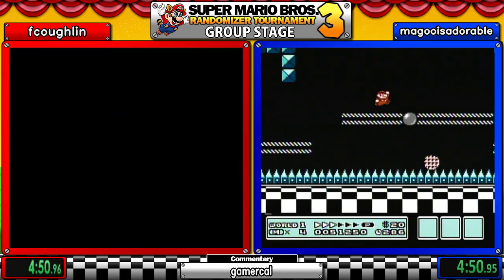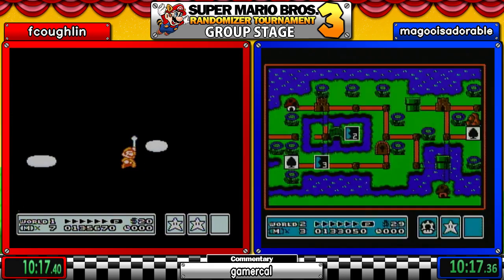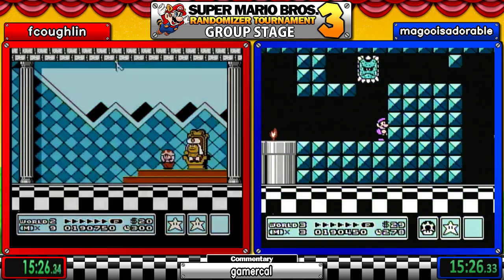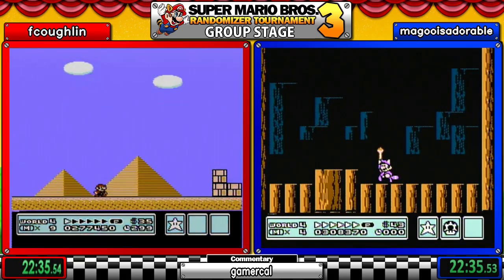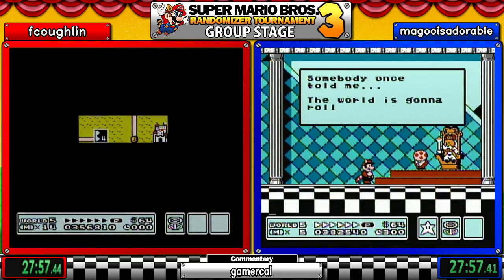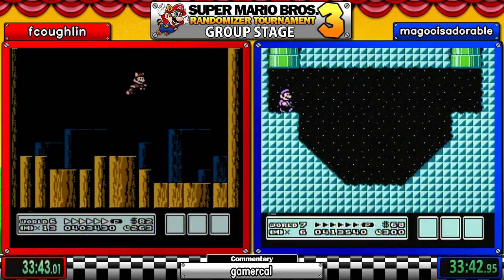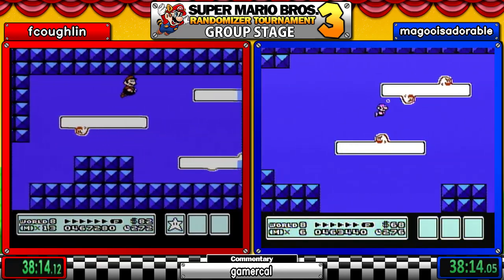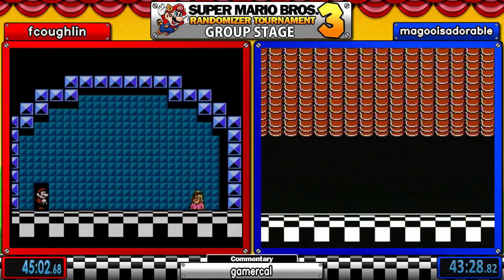fcoughlin vs magooisadorable. SMB3 Randomizer Tournament 2019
Super Mario Bros 3 Any% Warpless Randomizer Tournament 2018